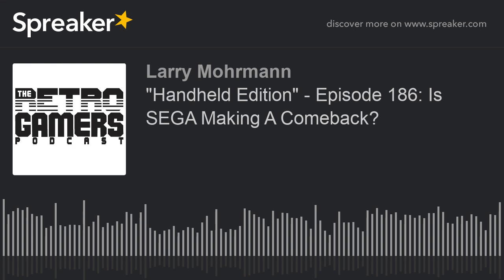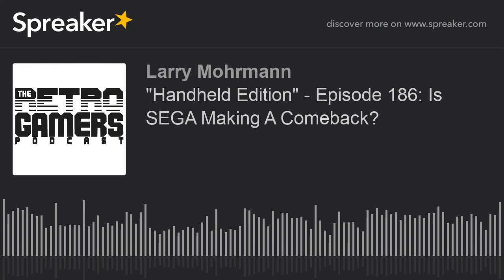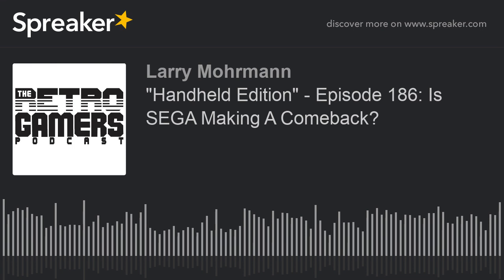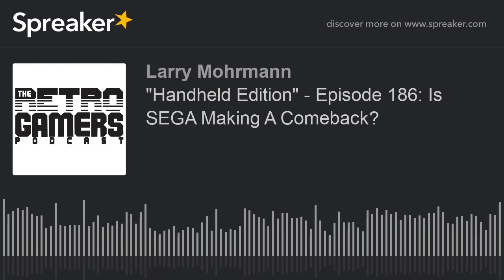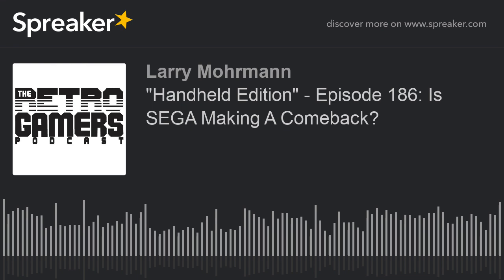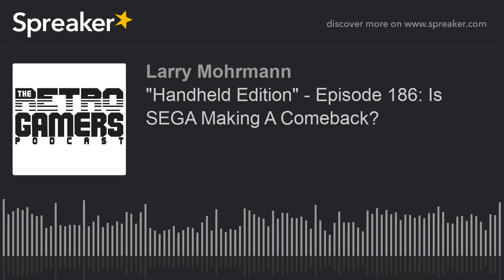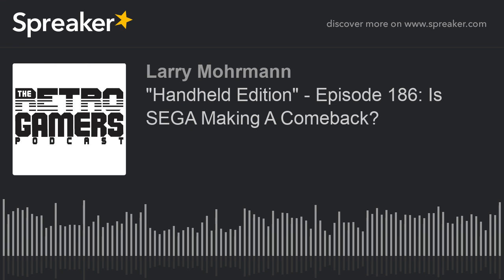"Handheld Edition" - Episode 186: Is SEGA Making A Comeback?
In this handheld edition, Larry and Anthony chat about the rumors swirling around Sega's announcement this week and their reaction to the TurboGrafx-16 Mini.

Tweet Anthony @matsusu28
Tweet Larry @mohr365

Open/Close Music:
“Home at Last“
off of “Lesser than Three” by Ozzed